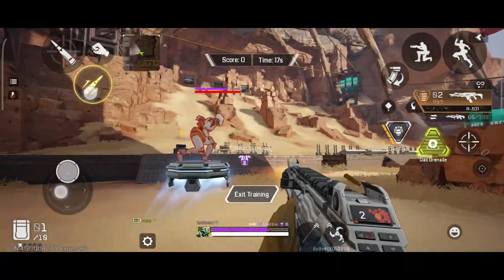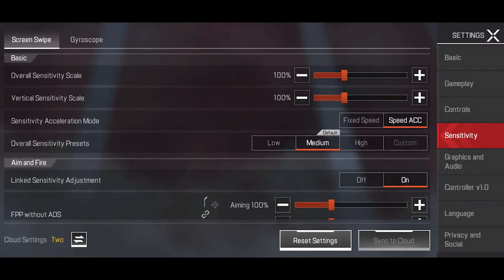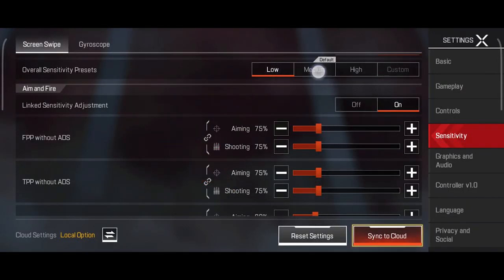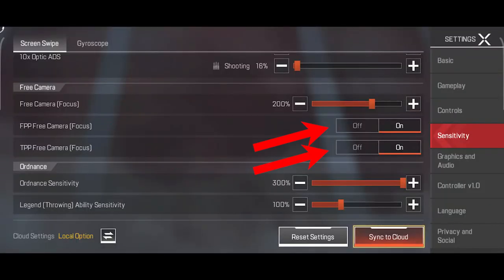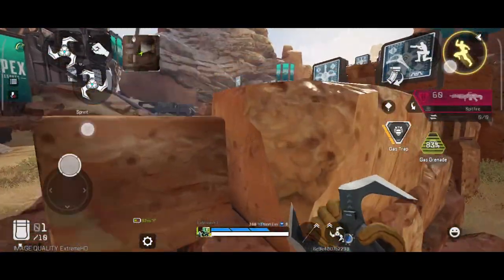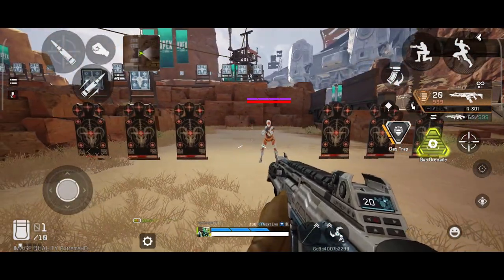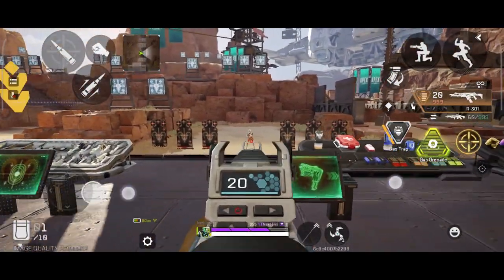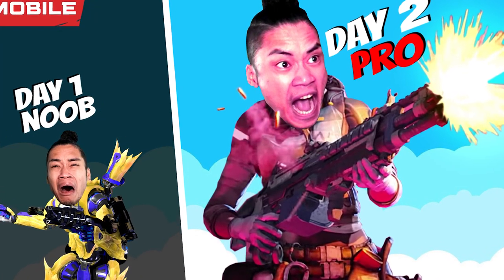How To Find YOUR Perfect Sensitivity in Apex Legends Mobile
It's hard to find the Perfect Sensitivity that's best for you in Apex Legends Mobile. So why make it harder by copying other peoples sensitivity that might not even work for you or your device?

This guide will teach you everything you need to know in how to set YOUR perfect sensitivity!

Max Settings
Ultra HD Graphics
60FPS (Waiting to test 120FPS)